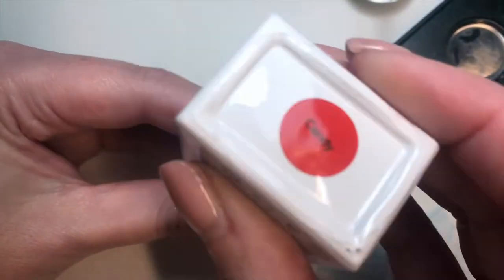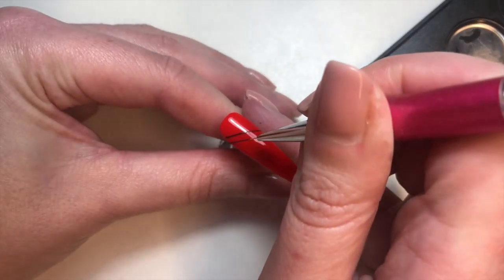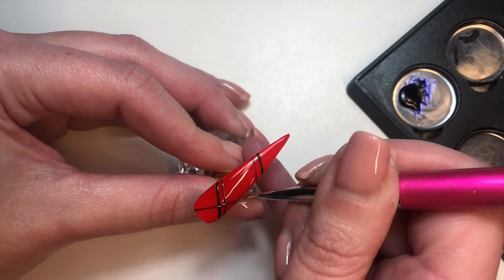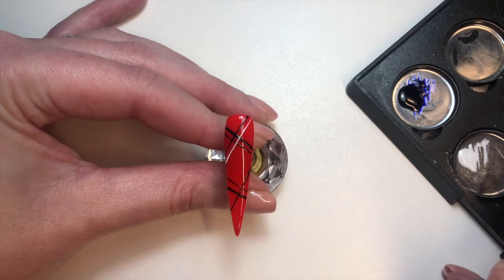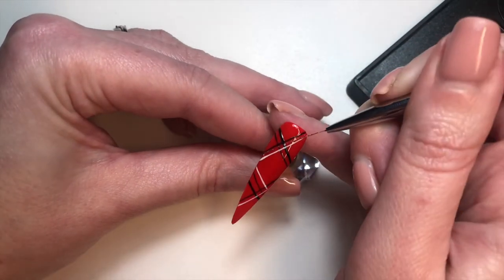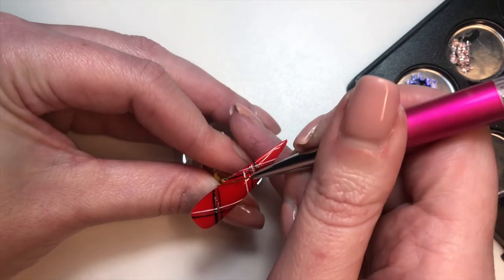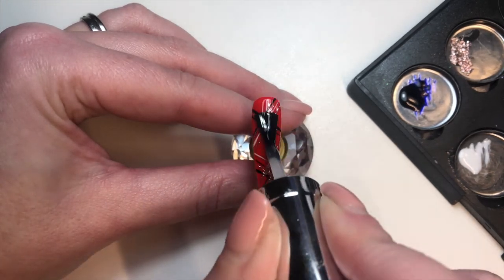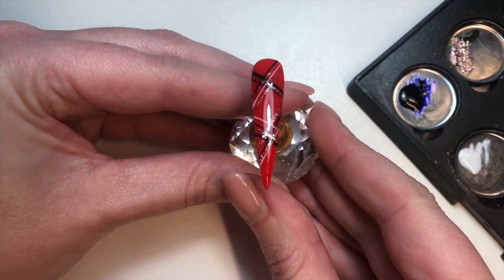SIMPLE TARTAN DESIGN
Products:
Candy, Daisy, Rose Gold, Clear BIAB, Extreme Shine Top